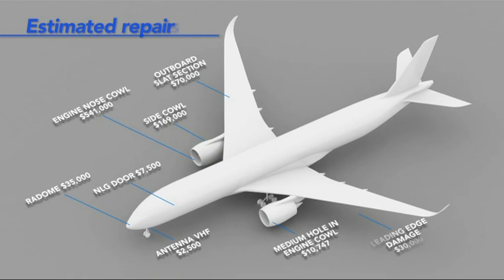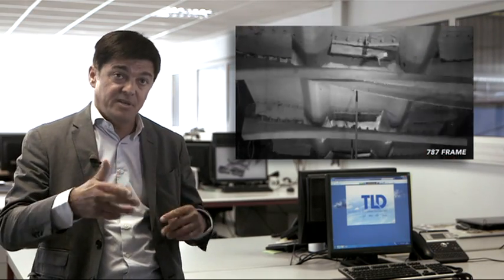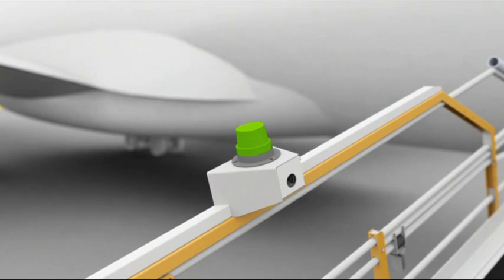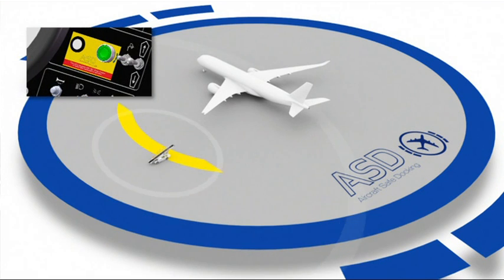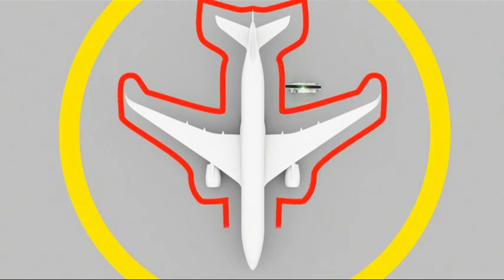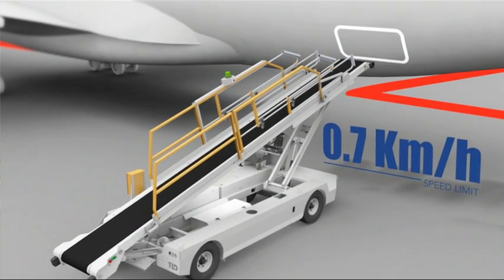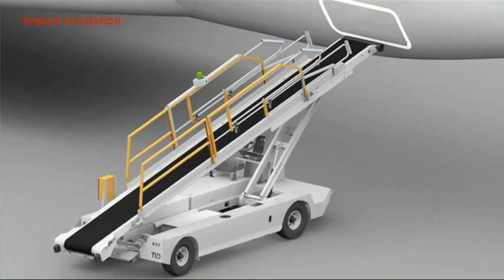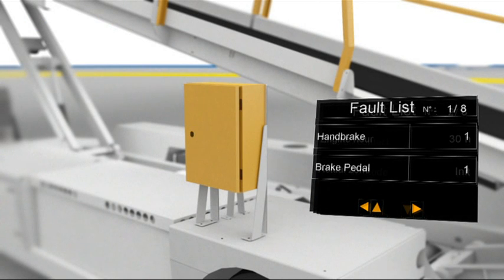ASD Introduction Video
Presentation of the ASD (Aircraft Safe Docking) solution to prevent collisions between Aircraft & GSE